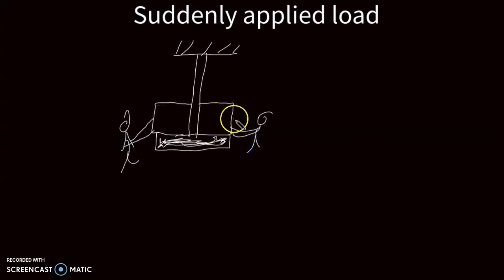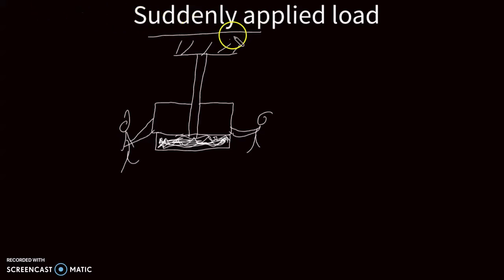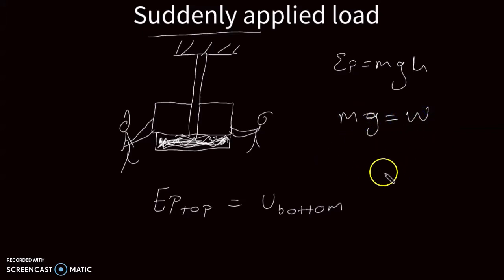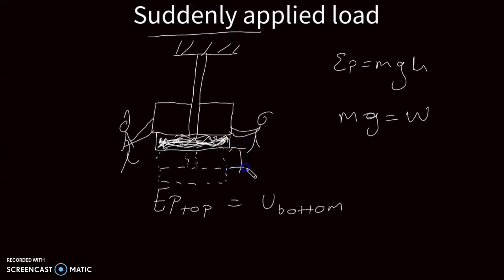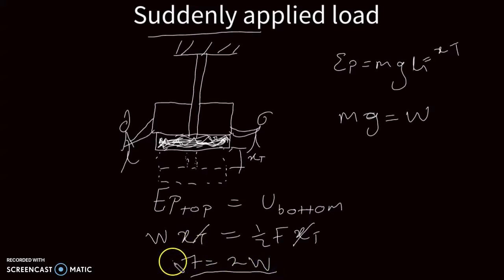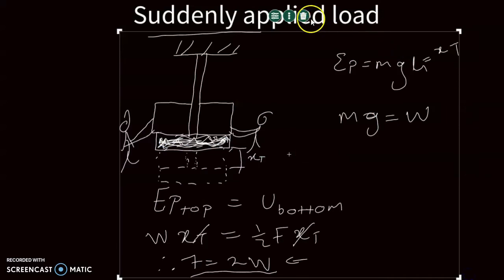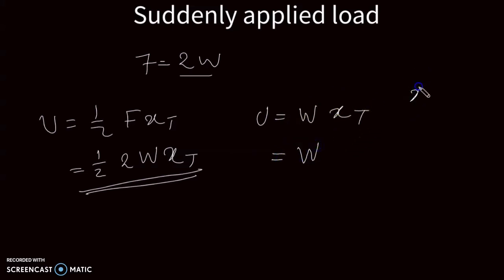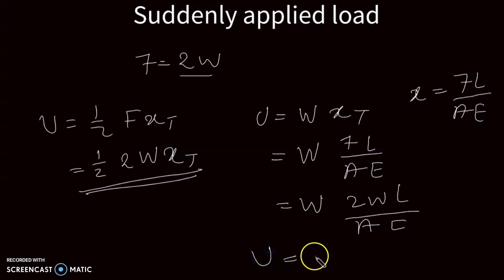Suddenly applied load|| Strength of materials N5